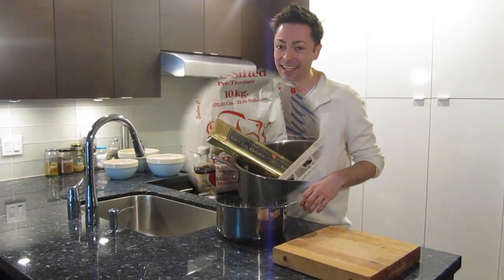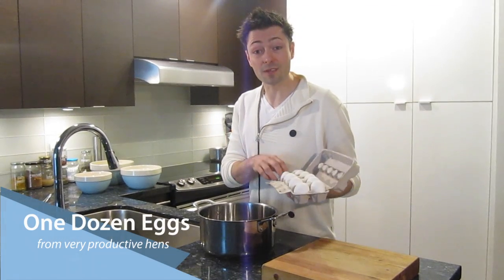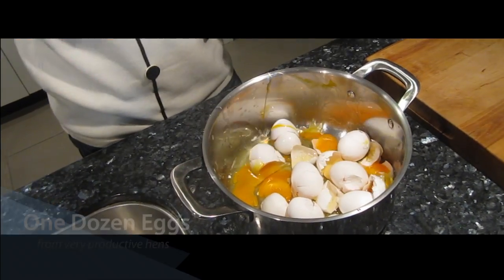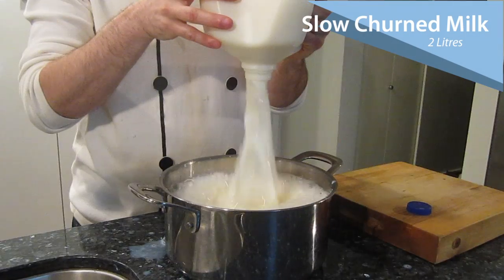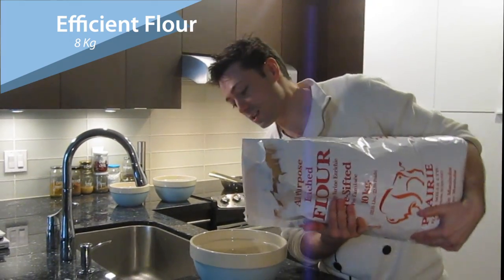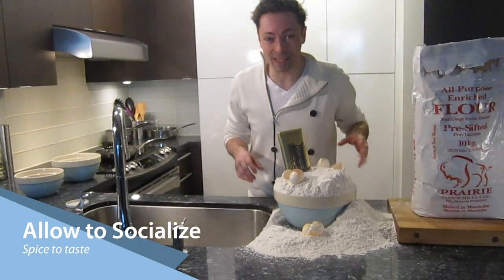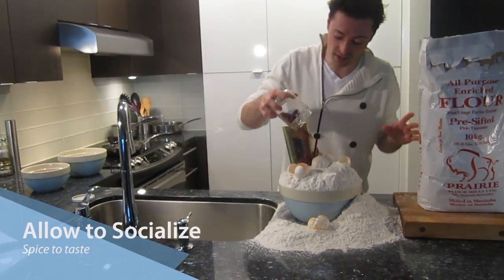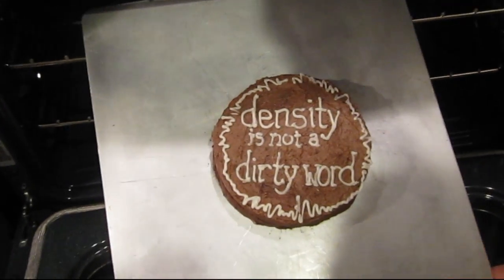UrbanDenseCake - Todd&Natradee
Sweet sweet density. In this next segment of Urban Cooking, we'll show you - in only 30 seconds - how a lot of ingredients can add together to make a lovely sweet urban dense cake. It's well worth the effort. Because density is not a dirty word.

Todd Al & Natradee Quek
ENDS231 - Lab07